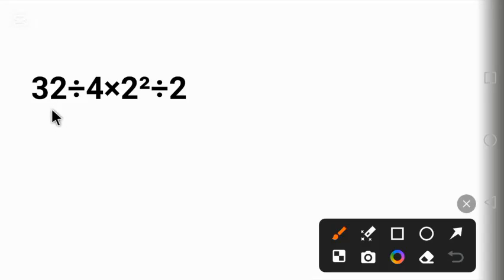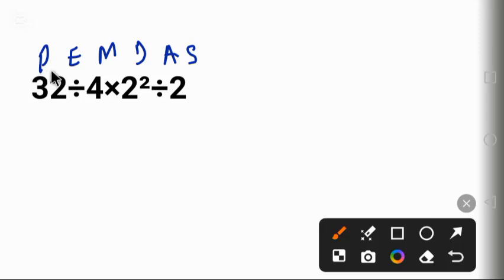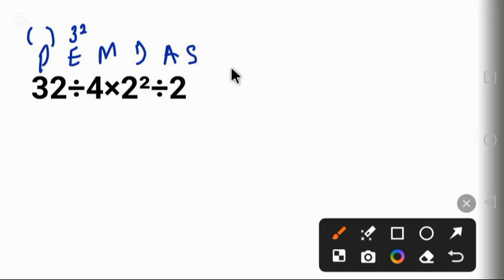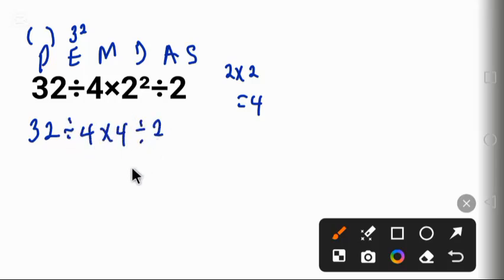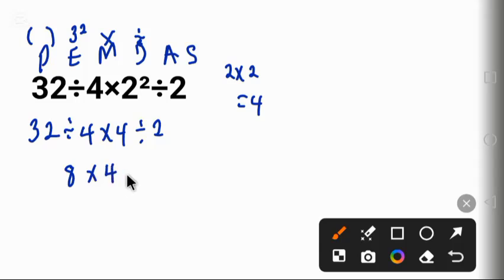The Math Problem That Tricks Most People!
Master the Order of Operations with PEMDAS — Fast & Easy!

Join me in this fun and easy-to-follow tutorial as we unlock the secrets of PEMDAS—the ultimate rule for solving math problems in the right order. Step by step, I’ll guide you through parentheses, exponents, multiplication, division, addition, and subtraction so you’ll never be confused again.

Perfect for beginners or anyone who wants to refresh their math skills, this lesson turns tricky equations into simple, solvable challenges.

Here’s What You’ll Learn:

Crystal-Clear Explanations: Understand each part of PEMDAS with practical examples.

Real-World Applications: See how these rules solve everyday math puzzles.

Step-by-Step Guidance: Follow along at your own pace—no prior math experience needed.